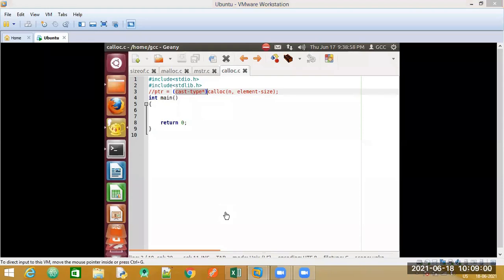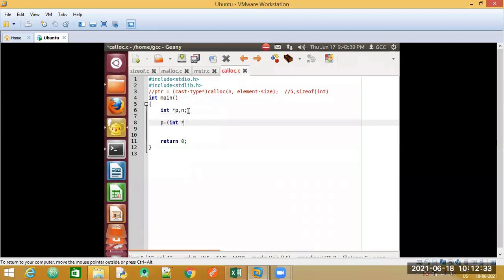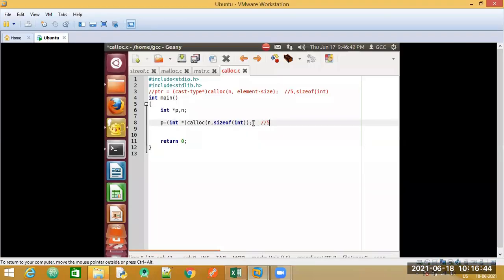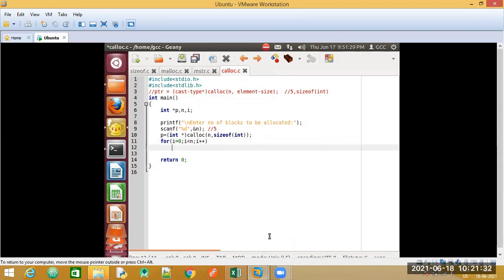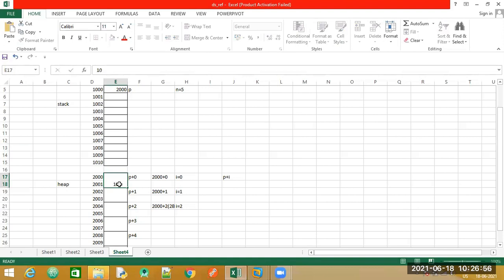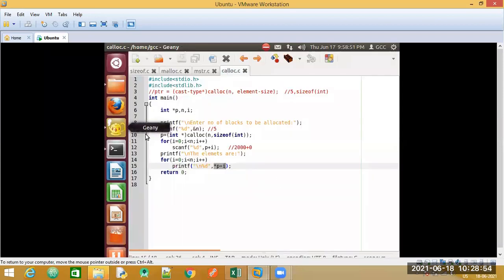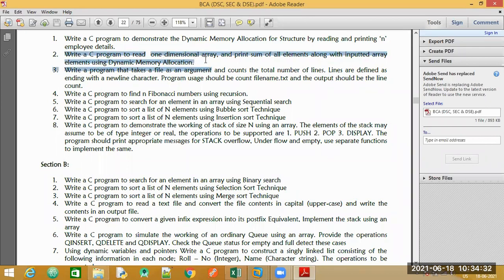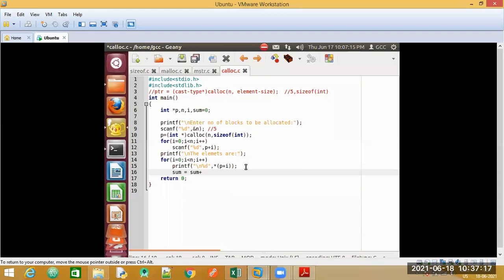DS (B DIV) CLASS14 UNIT1 DYNAMIC MEMORY ALLOCATION CALLOC() and JOURNAL PROGRAM SECTION A2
Write a C program to read one dimensional array, and print sum of all elements along with inputted array elements using Dynamic Memory Allocation